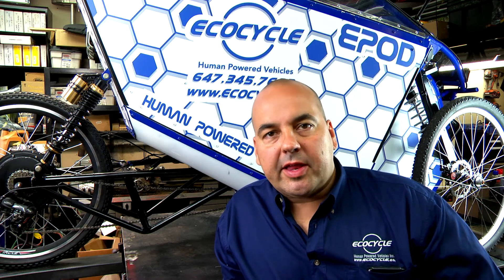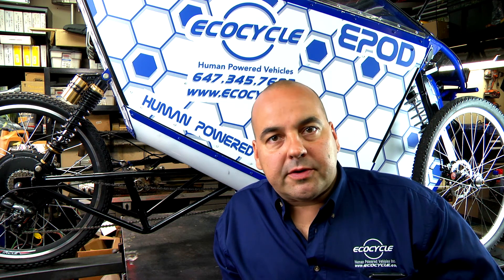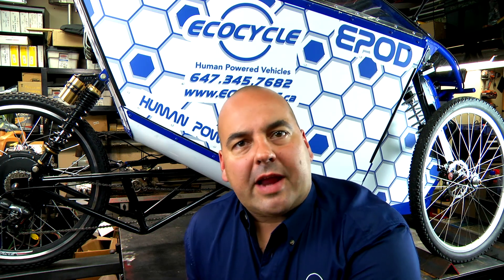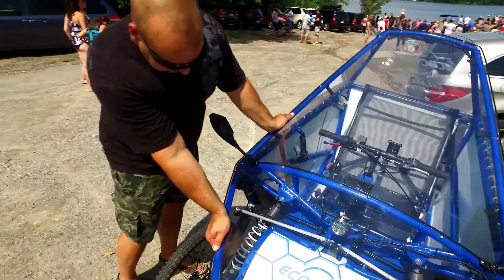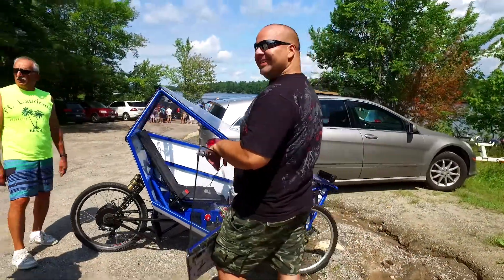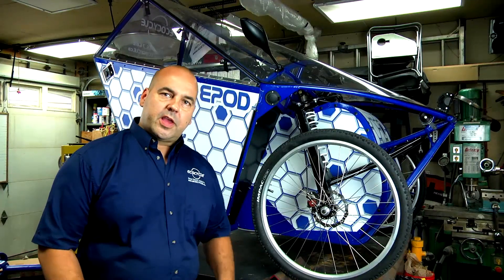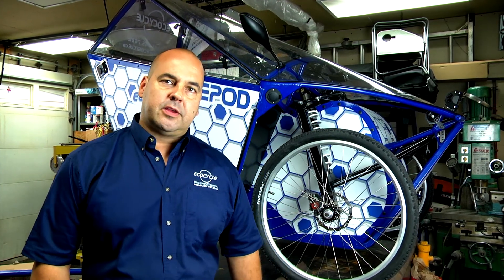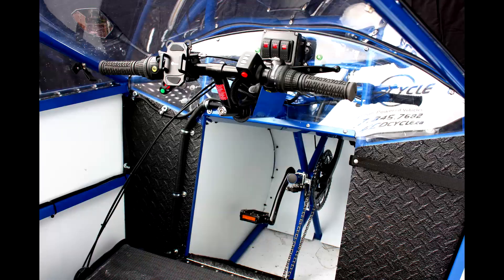EcoCycle EPOD Concept Vehicle Introduction. (P23)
This is the concept vehicle defining the direction for EcoCycle Human Powered Vehicles.
It is a human powered electric hybrid that qualifies as an Ebike in many jurisdictions.

The fully enclosable body protects you from the elements and the all aluminum space frame offers protection not found in a bicycle.